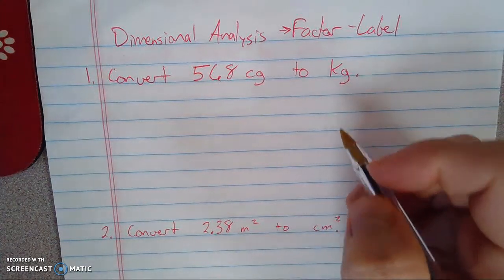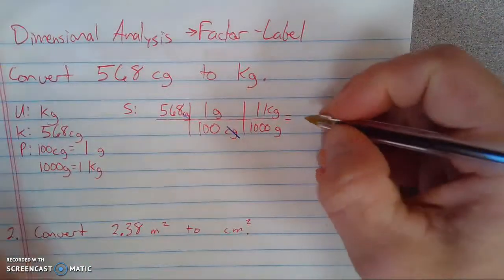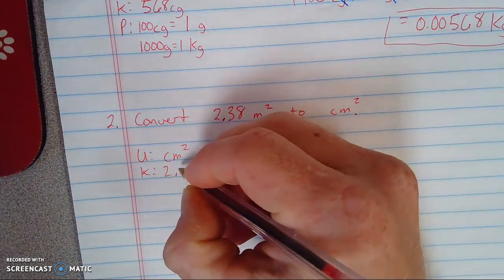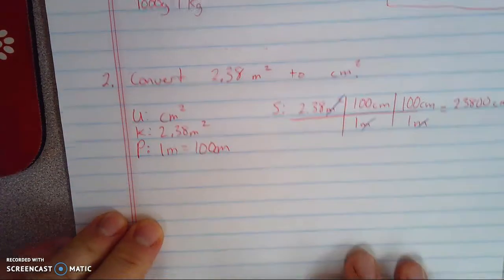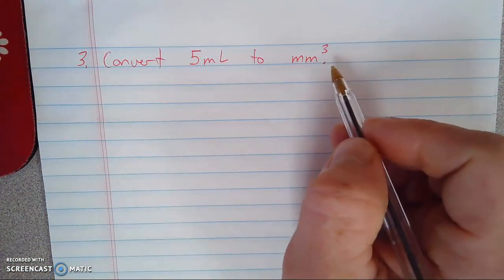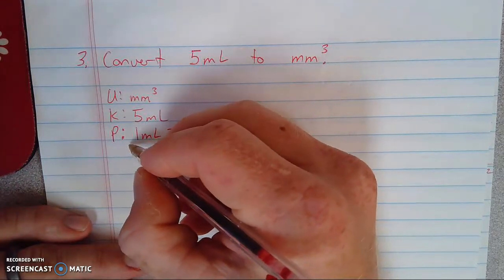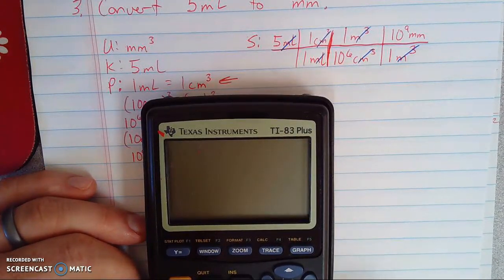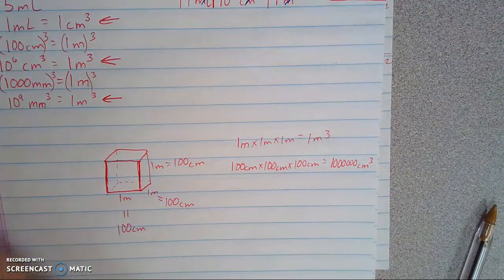Chemistry M1L5 Dimensional Analysis Part 3